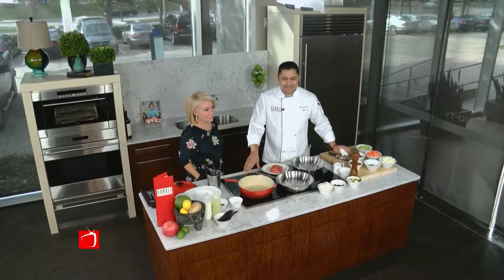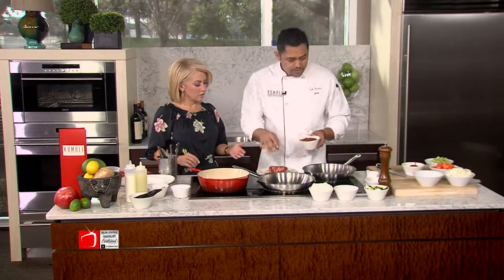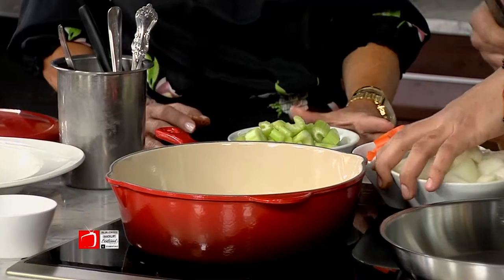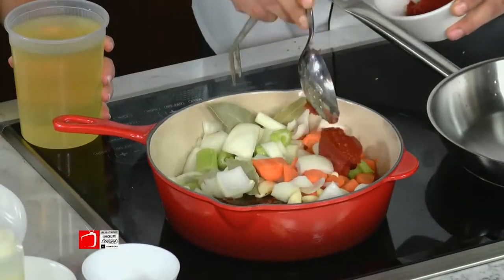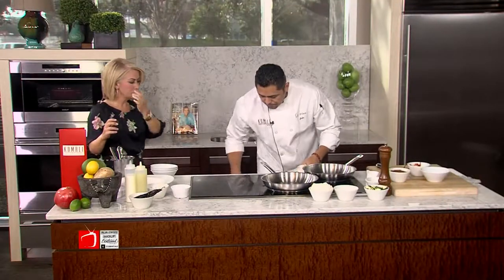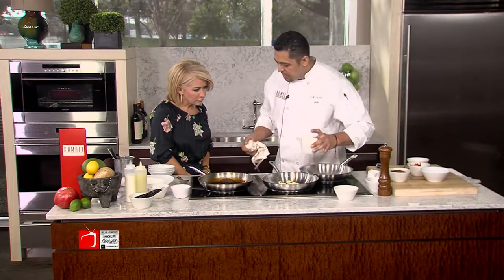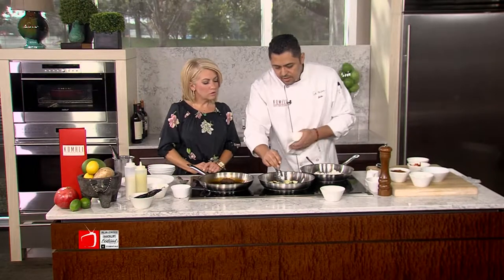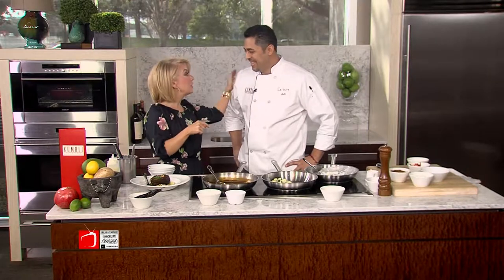Chef Julio from Komali Cooks Up a Delicious Meal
You will never go wrong with a meal from Komali Restaurant in Dallas. Their authentic food is incredibly delicious as evidenced by the meal Chef Julio made today. Make a reservation at komalirestaurant.com.